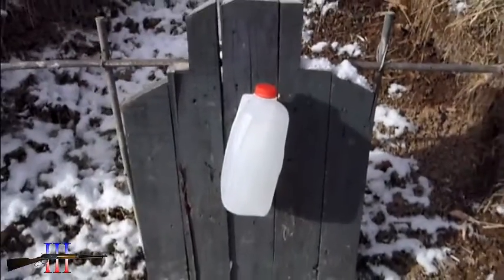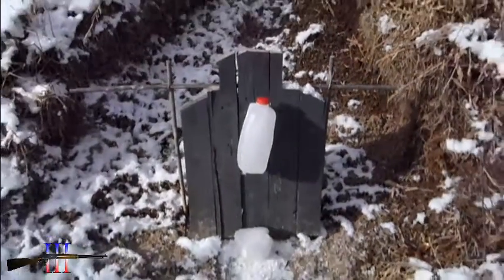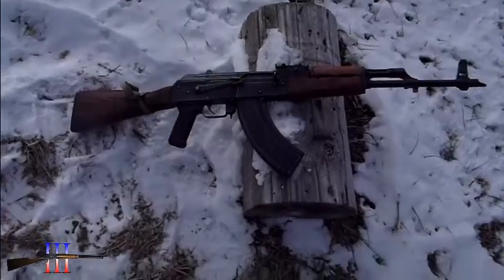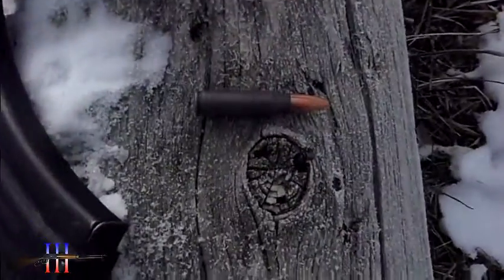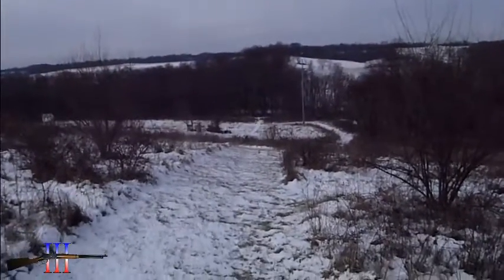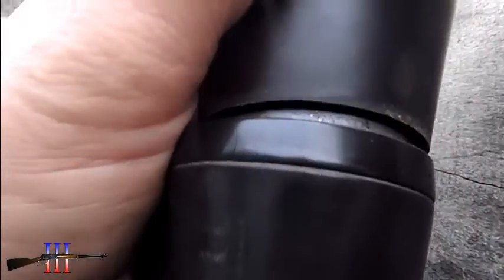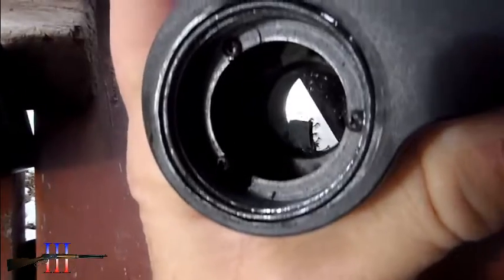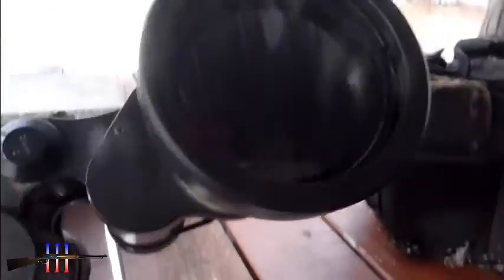AK with Iron Sights at 250 Yards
Too bad my binoculars are broken, or I could have captured in focus video. :/